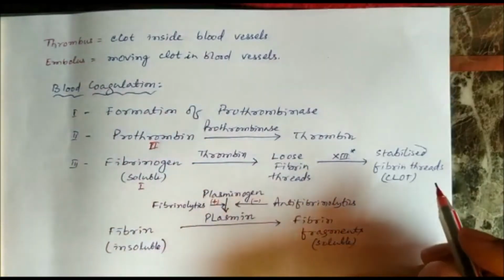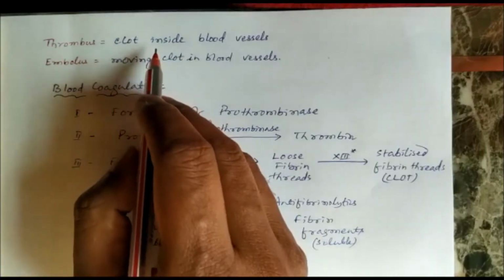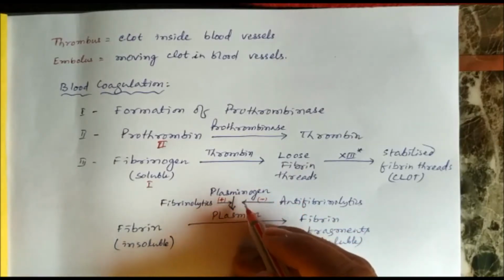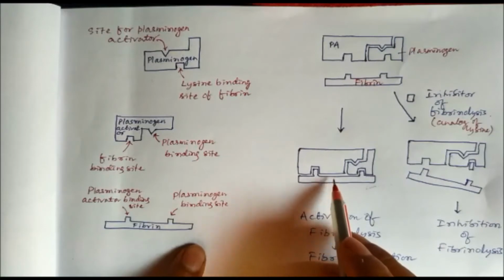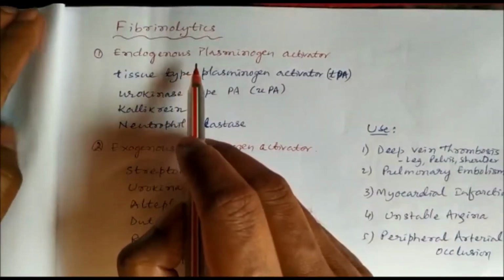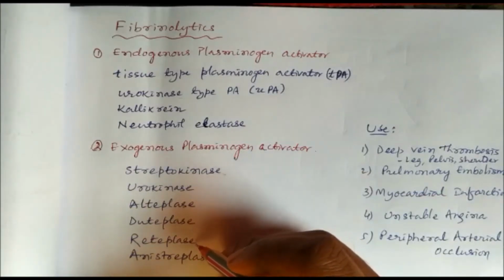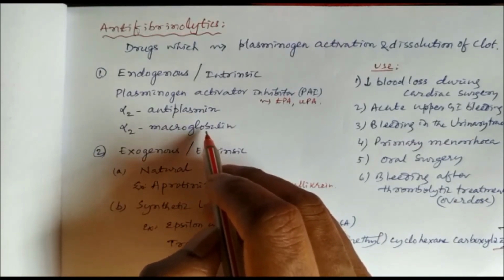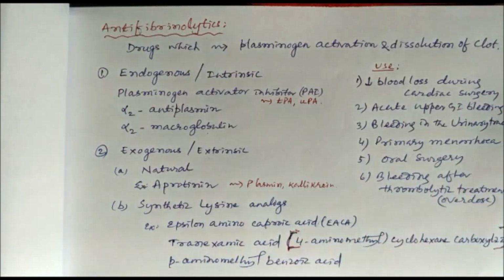Fibrinolytics and antifibrinolytics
Fibrinolytics are the drugs that stimulate plasminogen activation to dissolve the clot. Antifibrinolytics are the drugs that inhibit plasminogen activation and inhibit the dissolution of the clot to decrease bleeding.